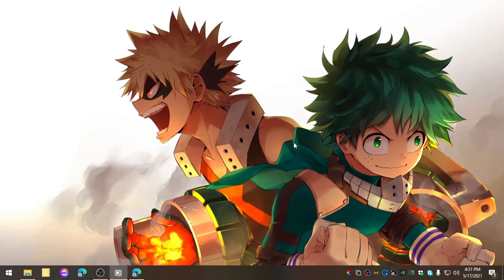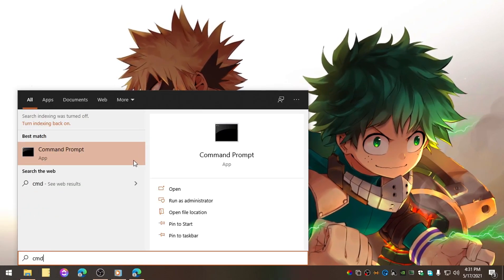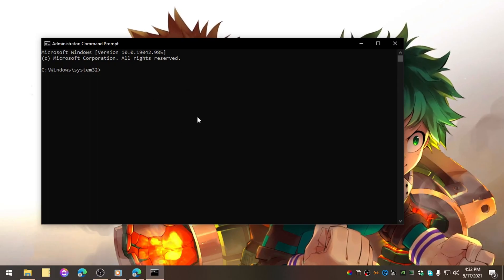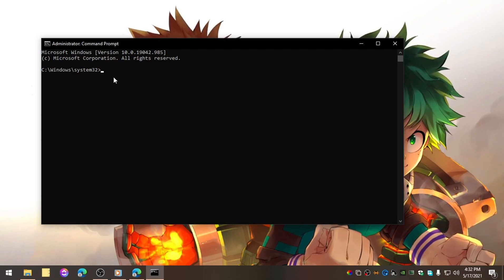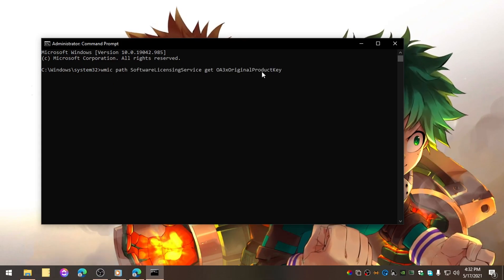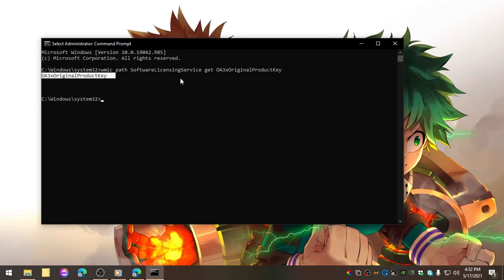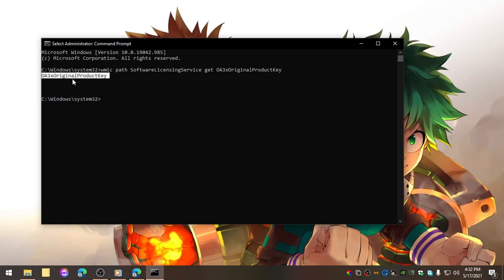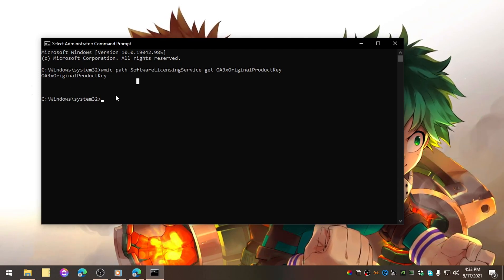How To Check Windows 11/10 License Key